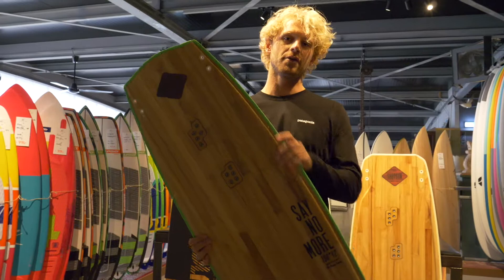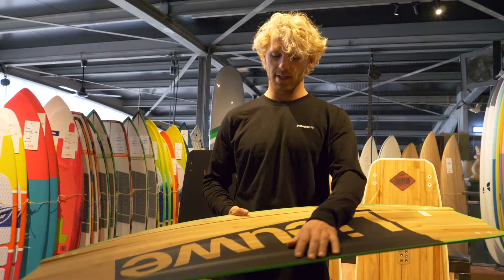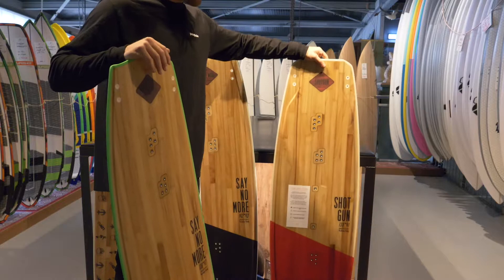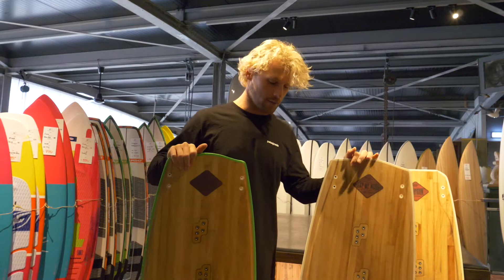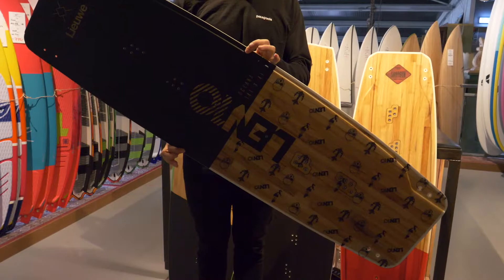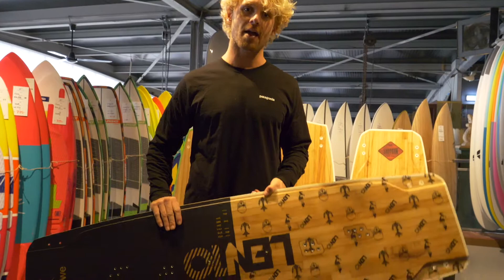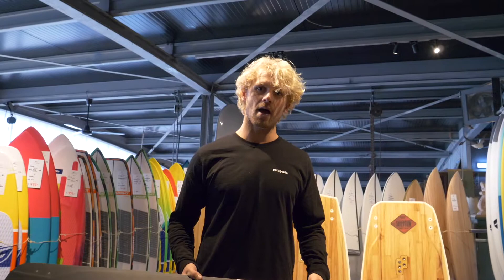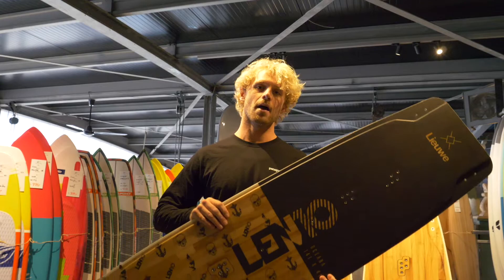Lieuwe Boards Len10 + Shotgun and Say no more review | Surfshop Natural High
Ted's back with another review.

As we receive a shipment of Lieuwe boards, Ted's need for reviewing things took the better of us.
In this 2 min show, Ted talks about the boards, makes some jokes and keeps the information spilling.

Stay Stoked!